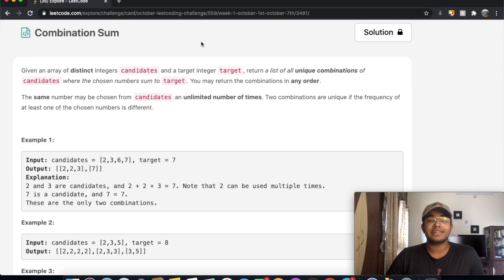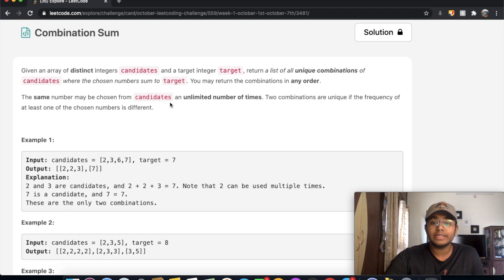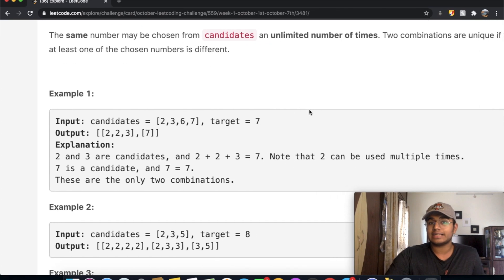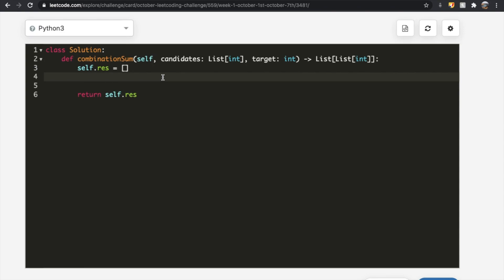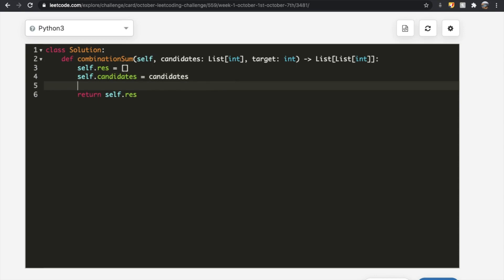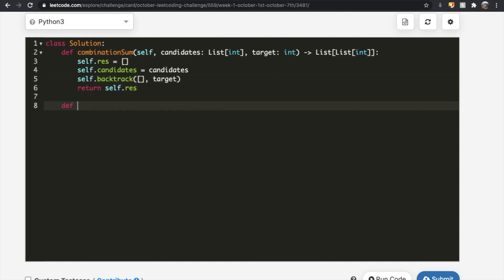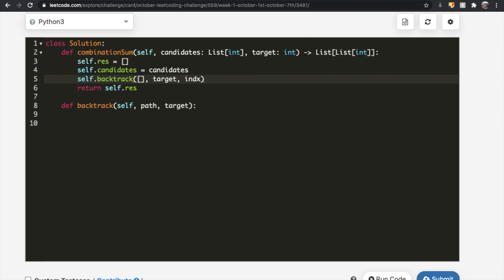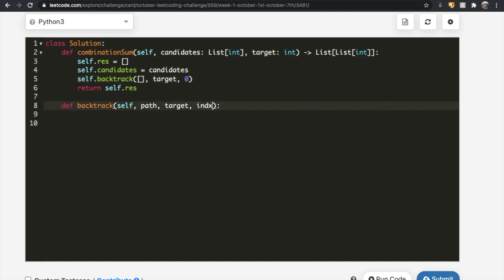Combination Sum | Leet code 39 | Theory explained + Python code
This video is a solution to Leet code 39, Combination Sum. I explain the question, go over how the logic / theory behind solving the question and finally solve it using Python code.

Timestamps:
0:00 Question Explained
1:29 Solution explained + Code